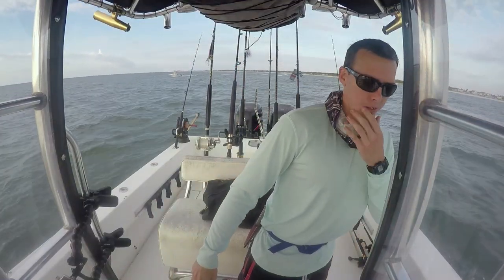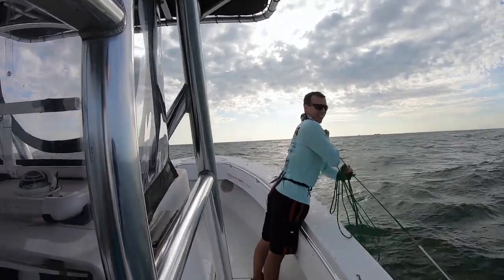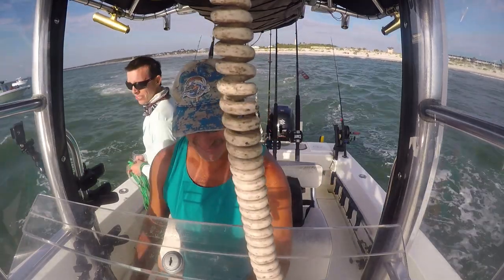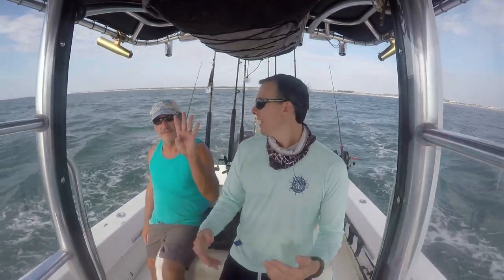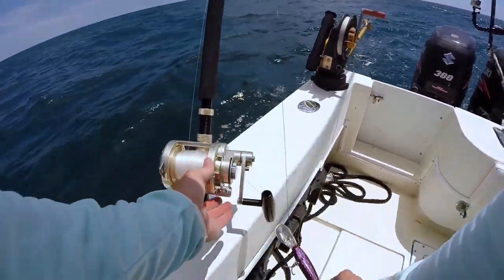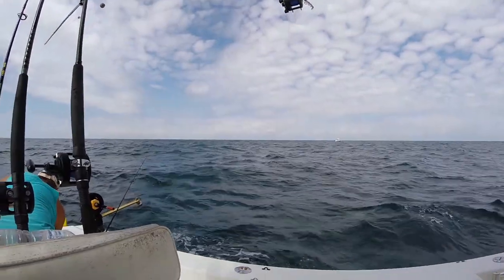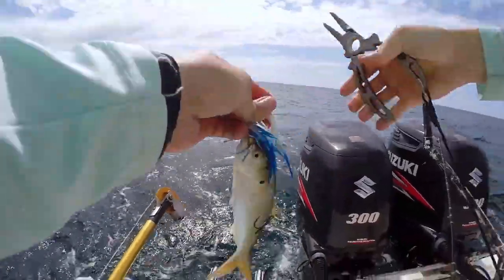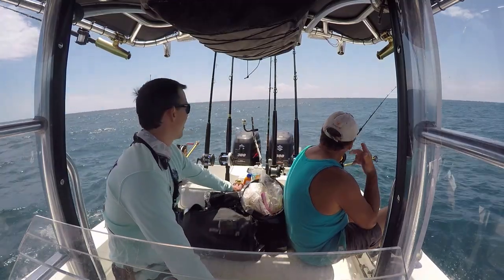Catching Bait Deep and Secret Tips for Catching Kingfish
In this video we go trolling offshore. Bait was hard to get because it was staying deep. To catch them we had to watch our depth recorder as opposed to looking on the surface for the bait to flip or birds to dive. It took us an hour to catch 30 baits and another hour in rough weather to get there but once we got out to the spot the fishing were biting well. We used a couple of tricks to catch the fish, and that is skirts over our live baits and the mono double rig. For more details watch the video and let us know what you think!

For most baits I use 40lb camo wire that is NON-COATED.
Spro Power Swivel-Pack of 50 (Black, Size 6)
Sea Anchor Drift Sock (we use two and shut off 1 motor to go slow enough for the live bait)
Below are some links to the hooks I like. I typically use a #6 treble hook when fishing with pogeys (menhaden) or ribbonfish. If I am using Blue Runners or Goggle Eyes in a tournament I might go up to a #4 hook though.
Most reels I use are TLD 20's. These are great all around reels though for Kingfish a reel with a faster retrieve is more ideal, like a torque, fathom, or speed master.
(Great for holding your ice longer and transporting your fish later)